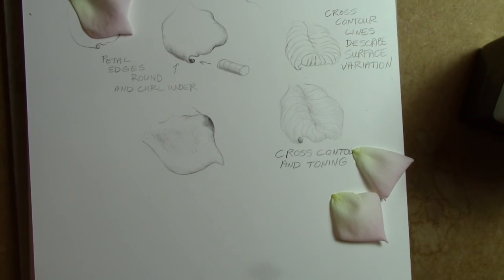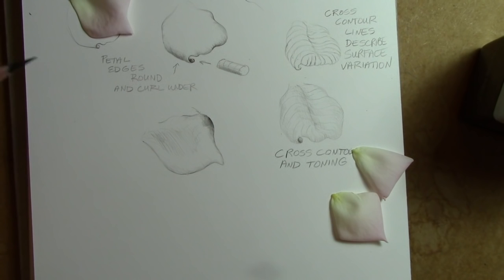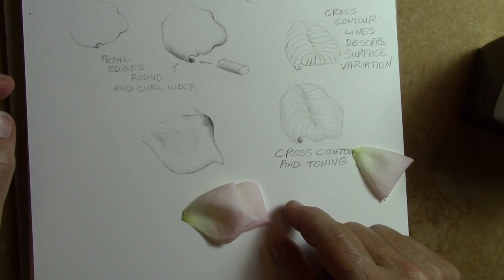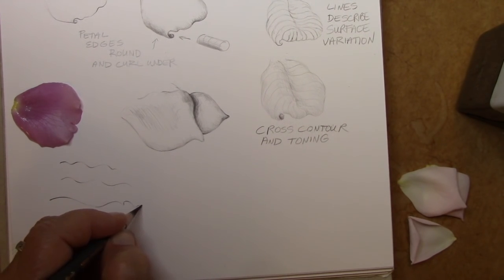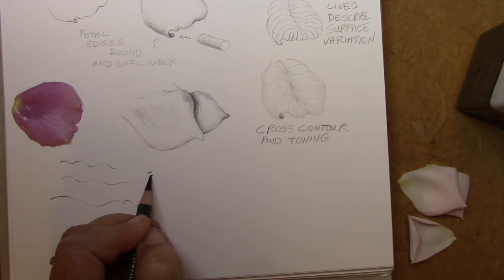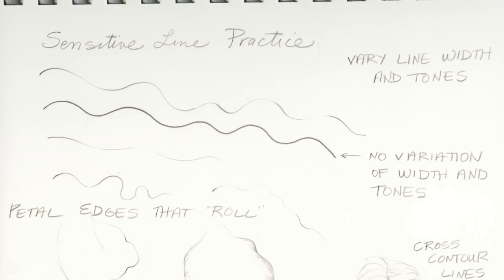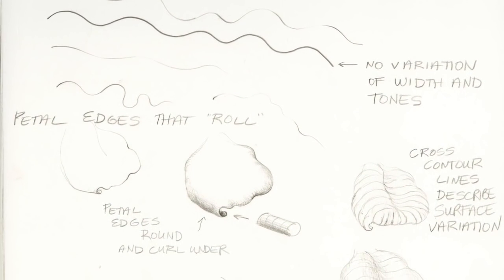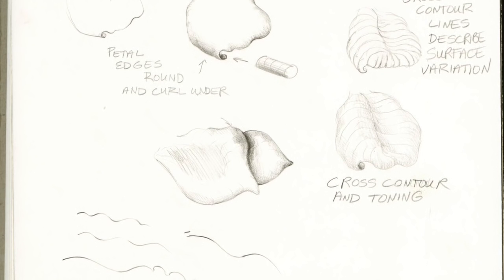Rolling petals,sensitive line and feathering practice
Practice drawing rolling petals, sensitive line and feathering tones for drawing delicate three dimensional flowers.